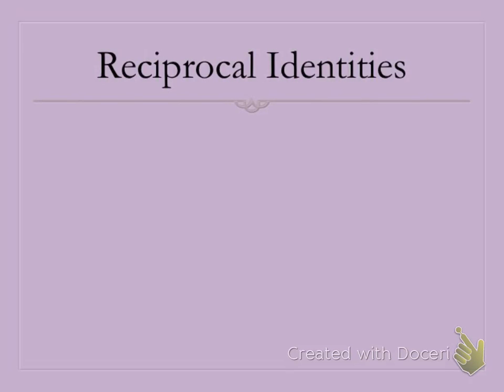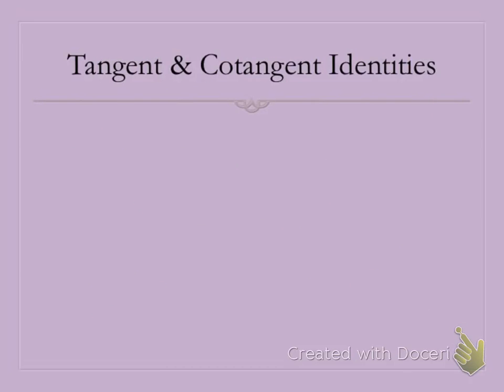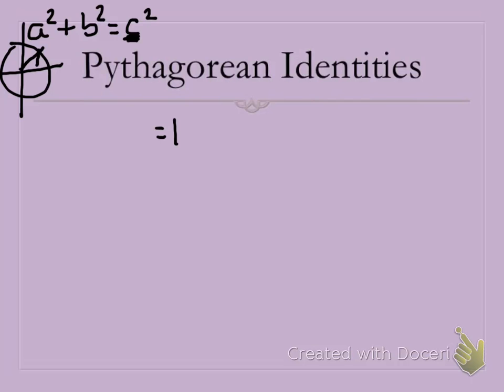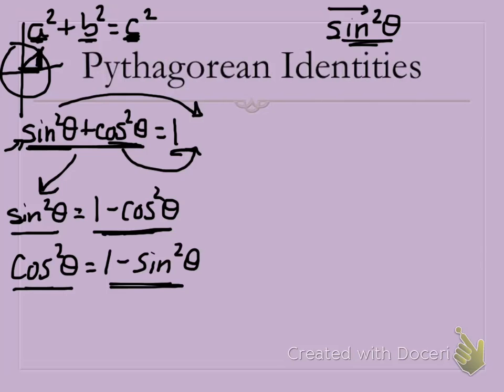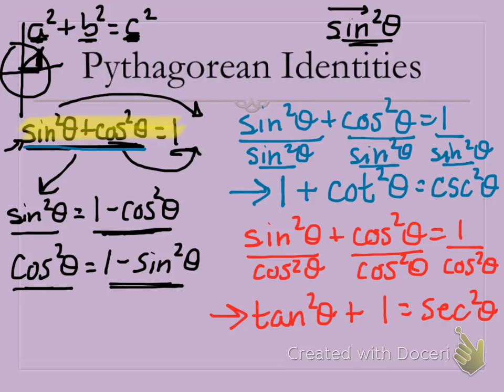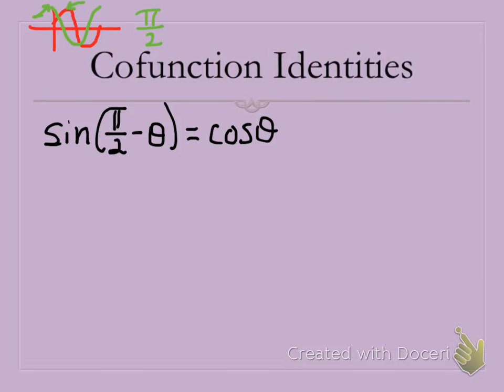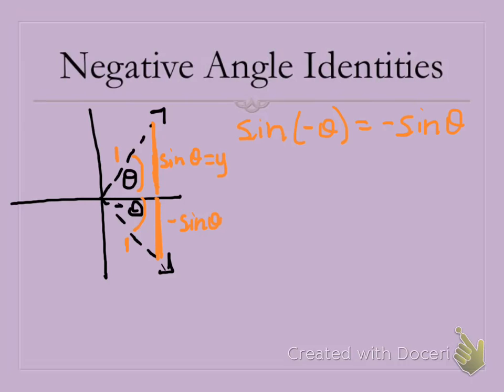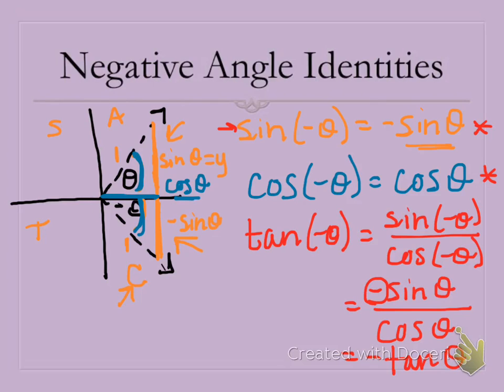6.4 Trig Identities (CISS)